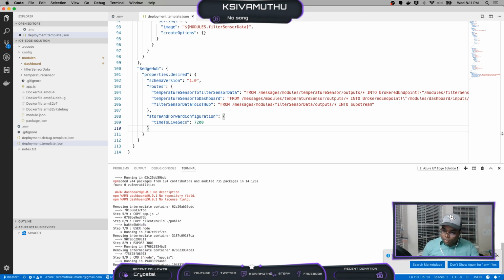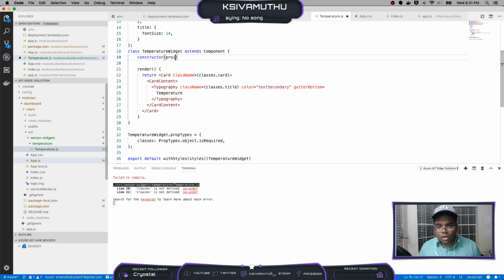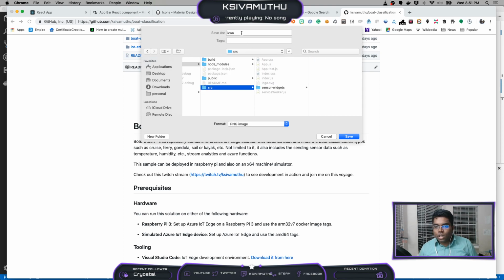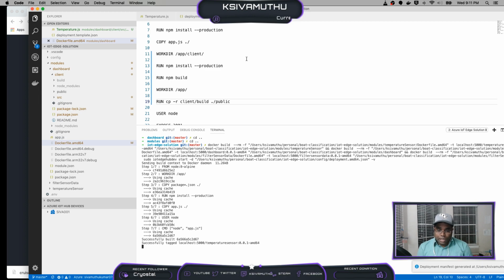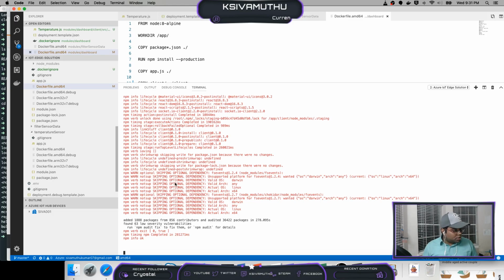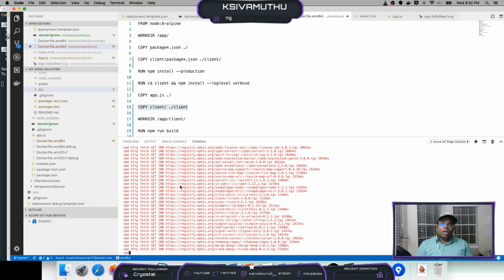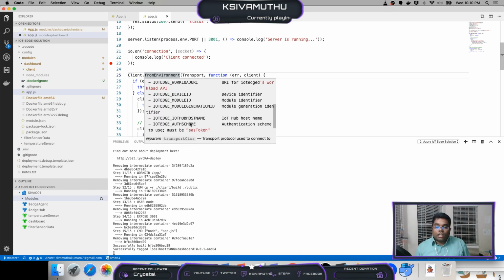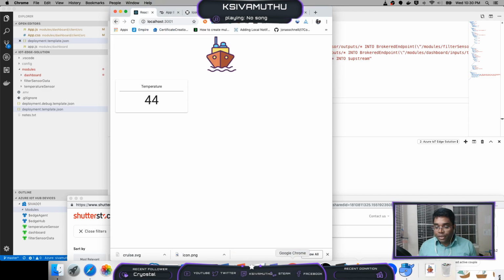IoT Edge #7 - Kiosk app - displaying sensors data